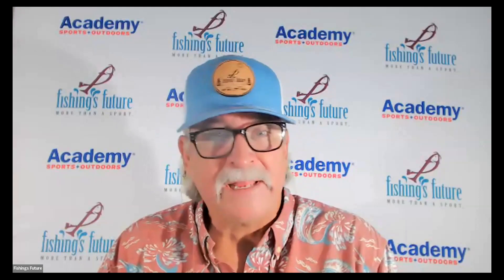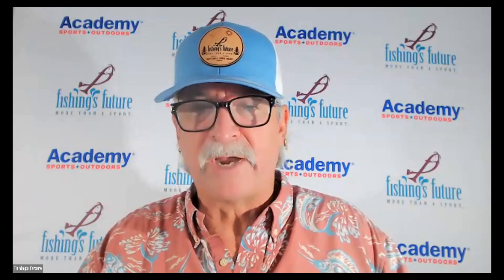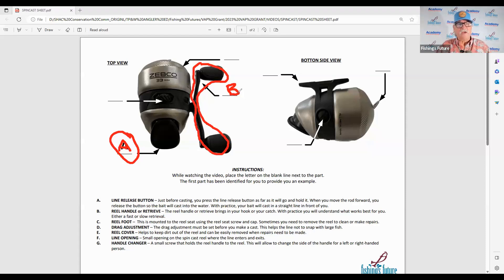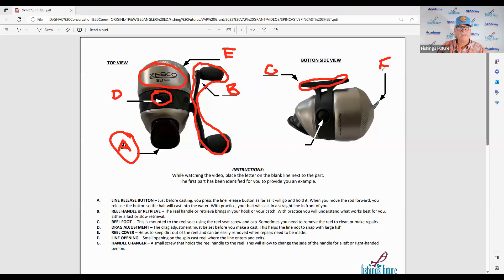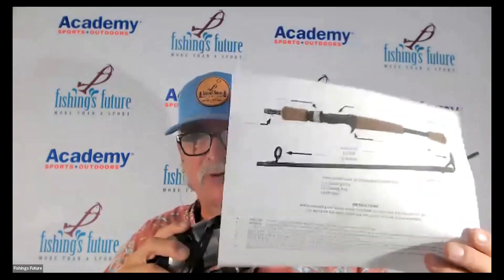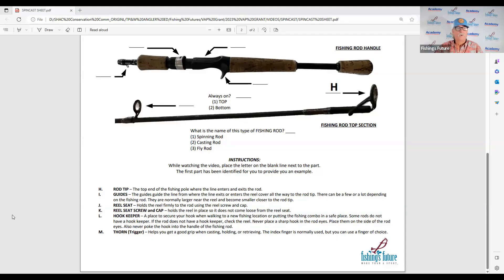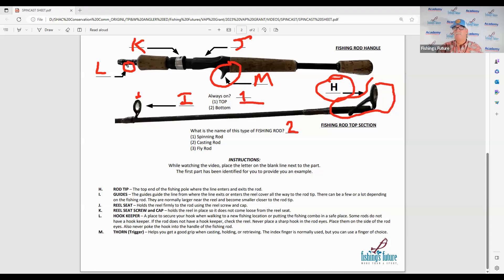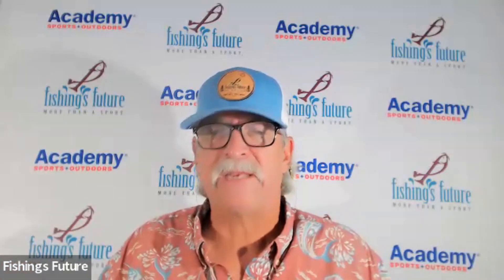SPINCAST REEL and CASTING ROD - SESSION 1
This is session 1 of a series of In Classroom Videos to be used in Schools during their Angler Education Days,
 These were developed when an instructor can not be present.
These are being developed into kits with everything that is needed including guide, worksheets, and a Sample Spincast combo.
This will also be avaliable in Spanish.
DOWNLOAD AVALIABLE:
Instructions - English
Spanish Translation was done using Google Translate - Simple Spanish